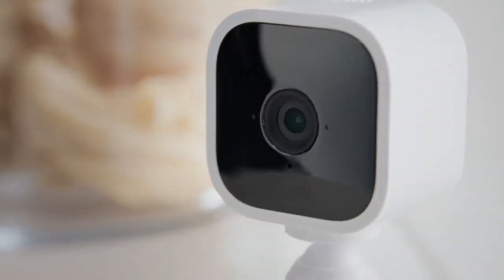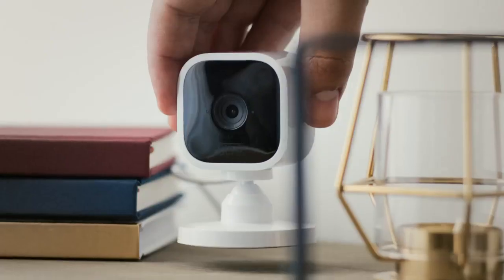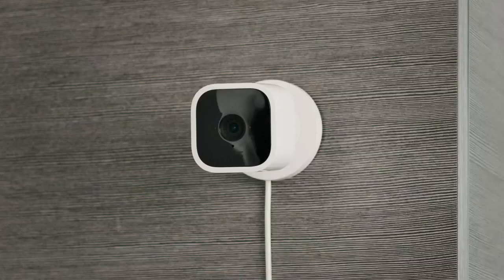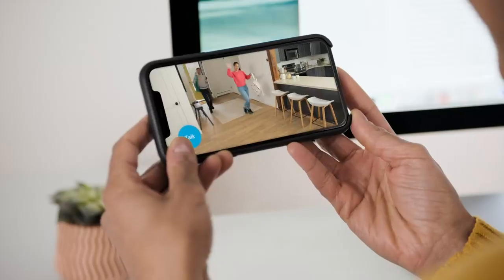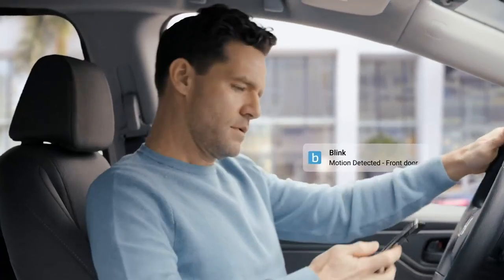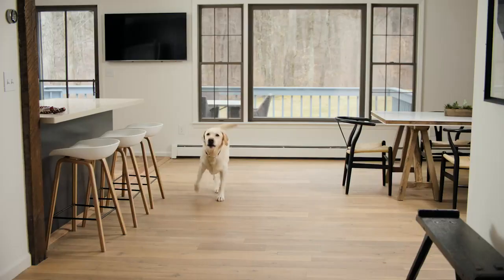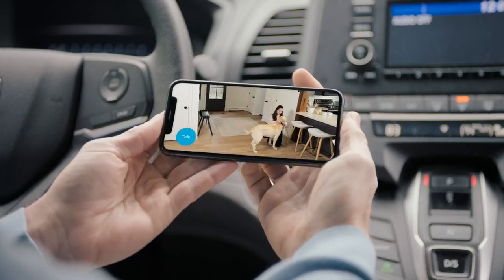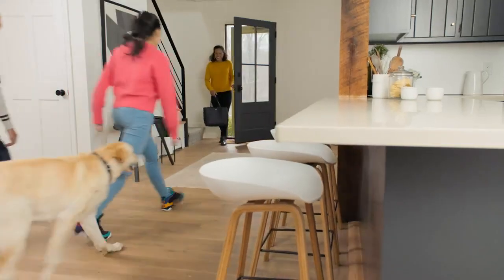Blink Mini – Compact indoor plug-in smart security camera, 1080p HD video, night vision, motion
Blink Mini – Compact indoor plug-in smart security camera, 1080p HD video, night vision, motion detection, two-way audio, easy set up, Works with Alexa – 1 camera (White)

Monitor the inside of your home day and night with our 1080P HD indoor plug-in smart security camera with motion detection and two-way audio.

See, hear, and speak to people and pets in your home from your smartphone with Blink Mini’s live view and two-way audio.

Get alerts on your smartphone whenever motion is detected or customize motion detection zones so you can see what matters most.

Use Mini as an indoor plug-in chime for Blink Video Doorbell. Hear a real-time alert from Mini when someone presses your Video Doorbell.

Choose to save and share clips with a free 30-day trial of the Blink Subscription Plan or locally with the Sync Module 2 (sold separately).

Set up in minutes — plug in the camera, connect it to wifi, and follow the instructions in the free Blink Home Monitor app.

Works with Alexa — pair Blink Mini with a supported Alexa-enabled device to engage live view, arm and disarm your camera, and more using your voice.

Include 1 Blink Mini camera (white), mounting kit including stand, USB cable, and power adapter.